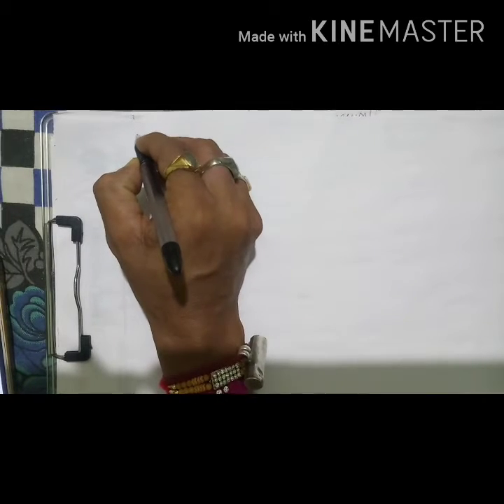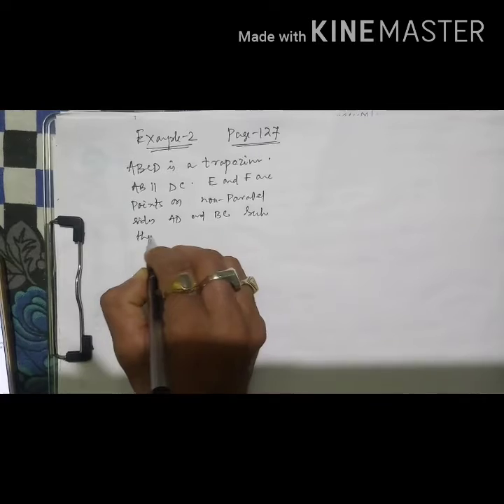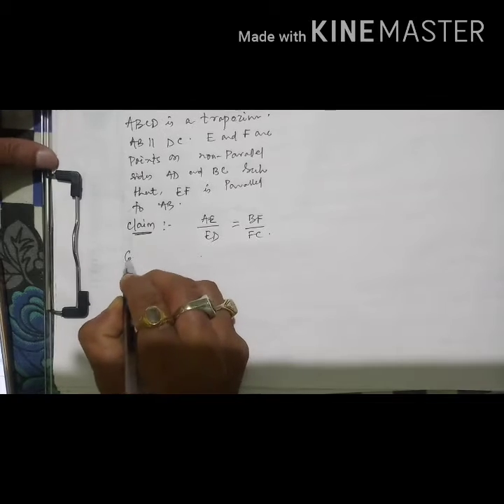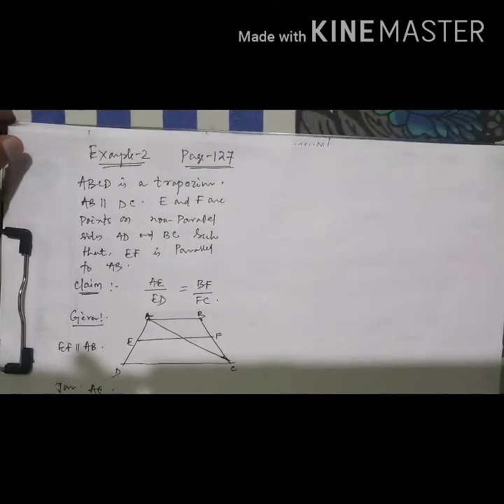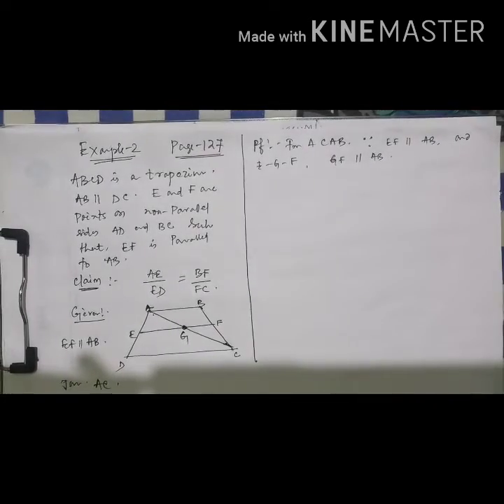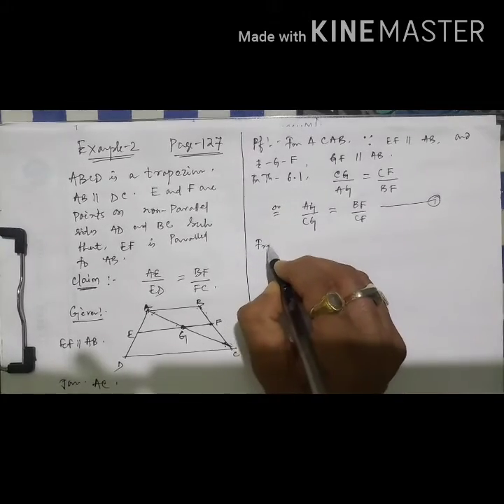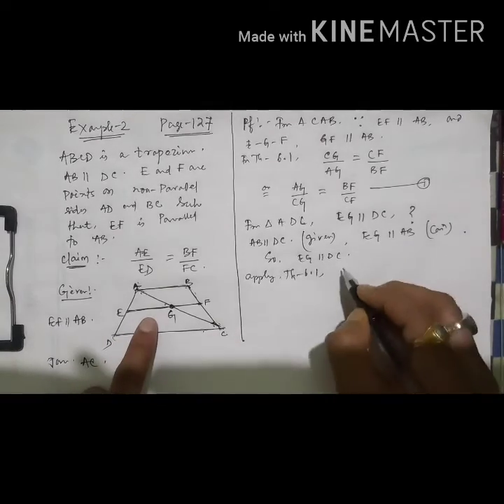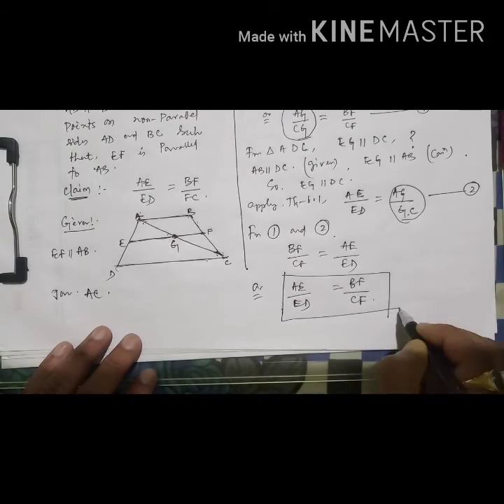Examples from Ncert maths